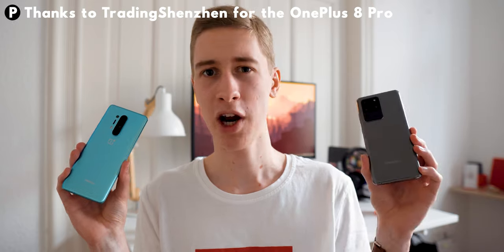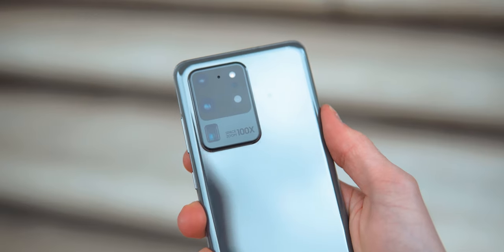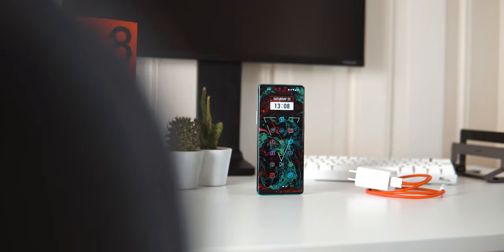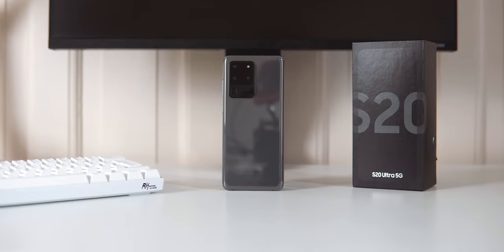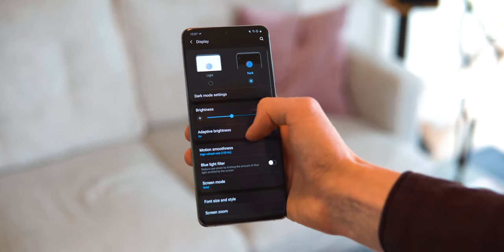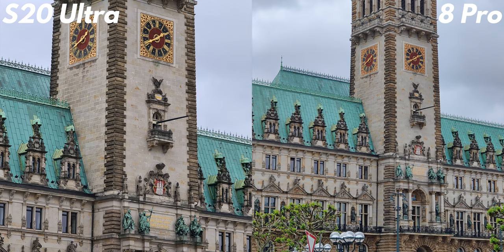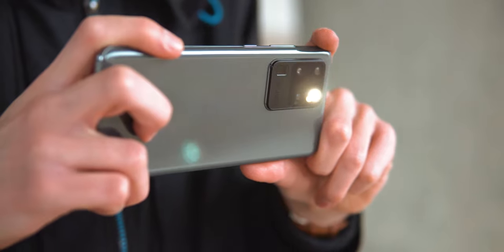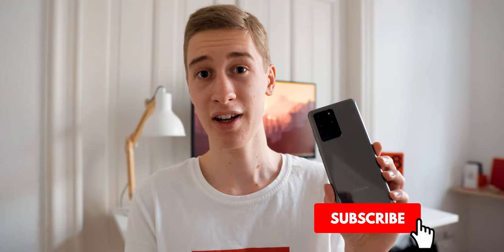Clear Call? - OnePlus 8 Pro vs Galaxy S20 Ultra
While I have both of them here I might as well do a comparison. So if you want the highest end you can get on the Android side - what should you buy? The OnePlus 8 Pro or the Galaxy S20 Ultra?

Chapters:
0:00 - Intro
0:32 - Design
1:18 - Display
2:07 - Performance
2:57 - Software
3:28 - Camera
4:28 - Battery
5:05 - Price
5:07 - Conclusion

This video was not sponsored, but the OnePlus 8 Pro was bought for a reduced price from TradingShenzhen. They didn’t hand me money to say anything nice, so the opinions of the products are still my own.